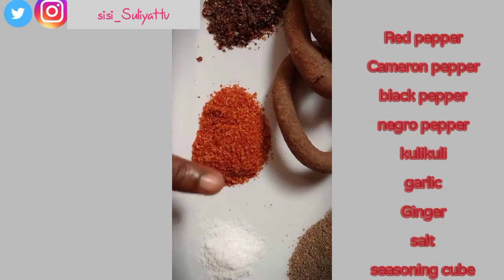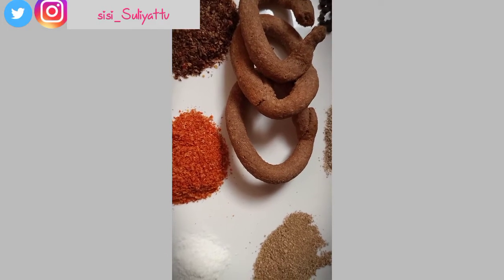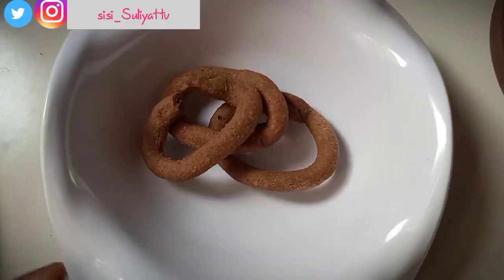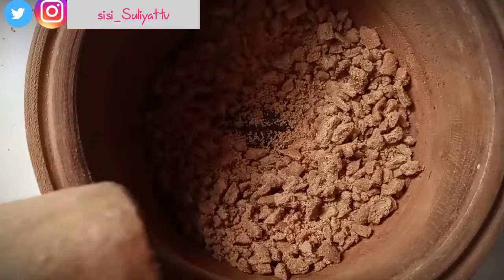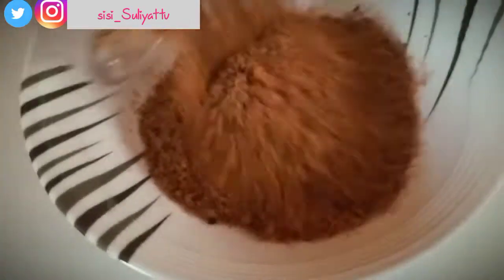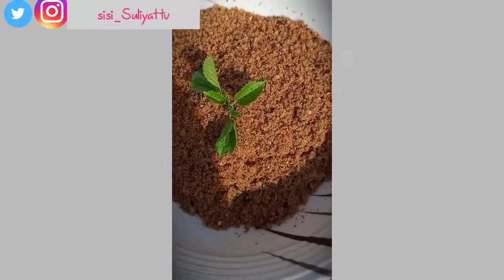PERFECT SUYA SPICES/SisiSuliyatTv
This is perfect Nigeria suya spices
Red pepper
Cameron pepper
Black pepper
Ginger
Garlic
Negro pepper
Kulikuli
Salt
Maggi